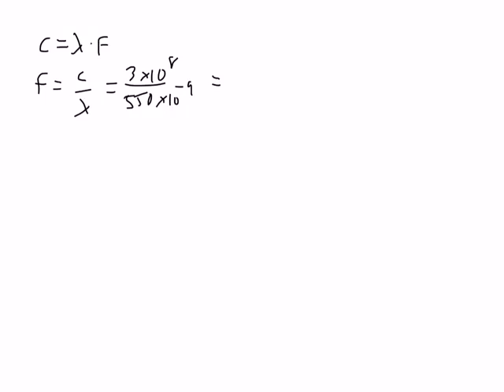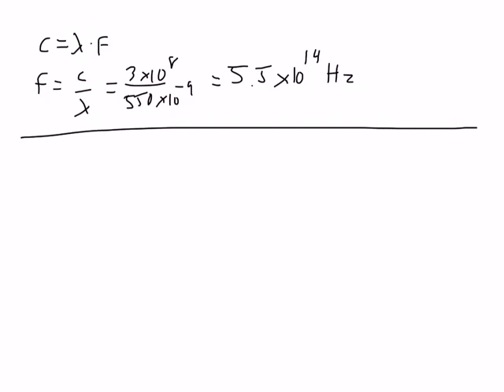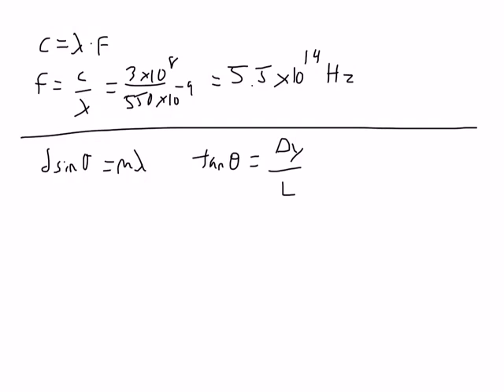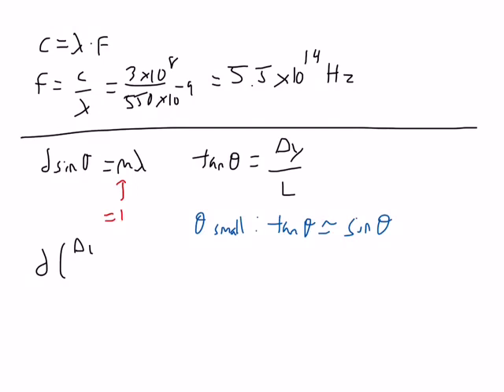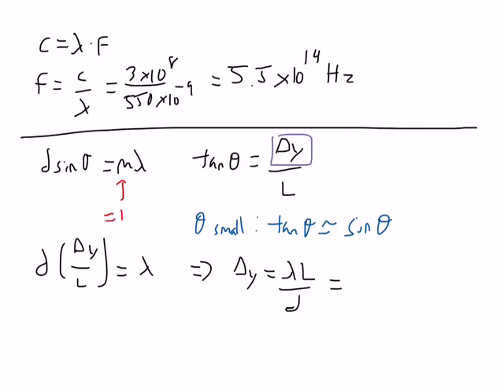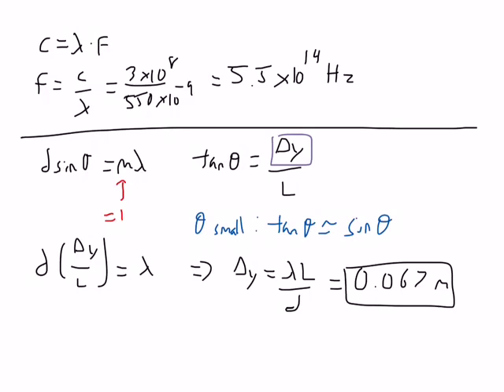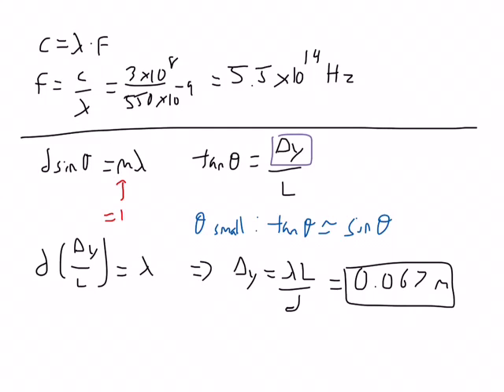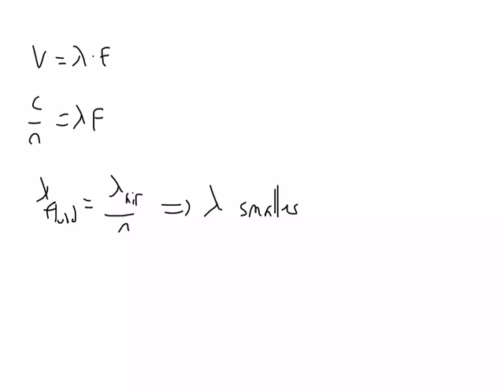AP Physics B 2009 Free Response #6